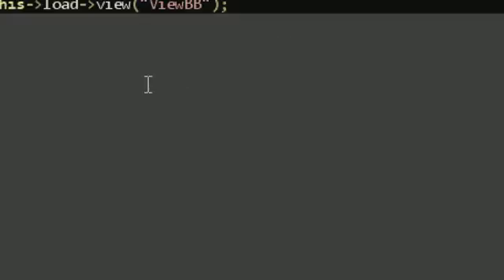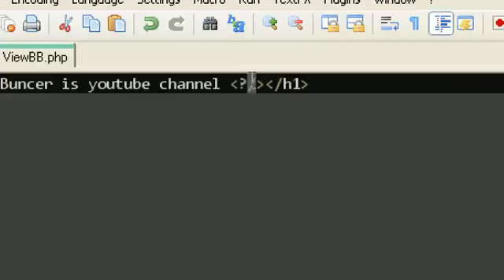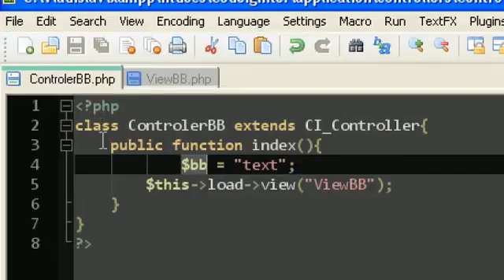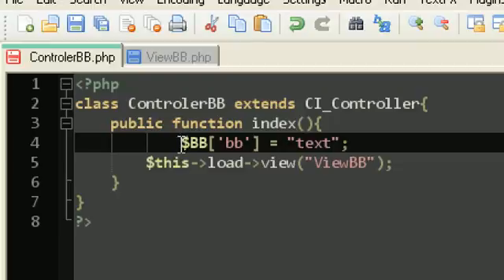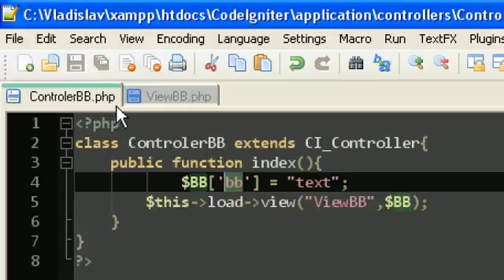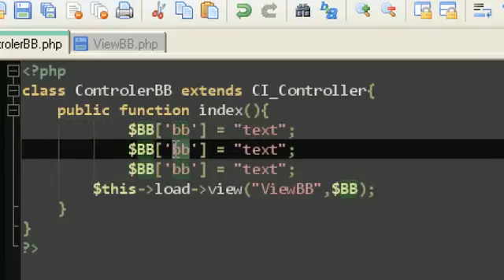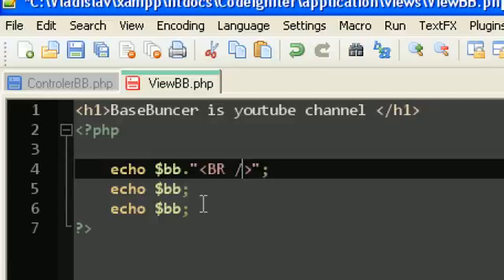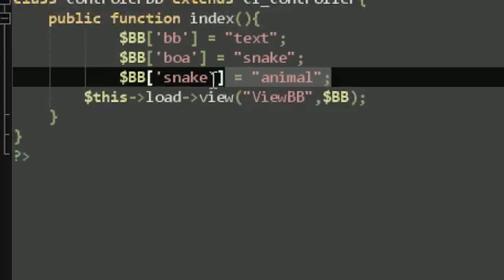CodeIgniter Tutorial 3 - passing variables